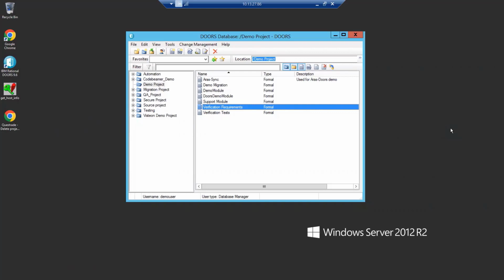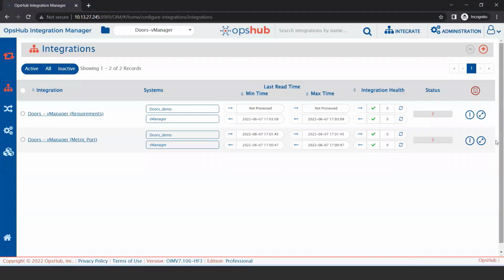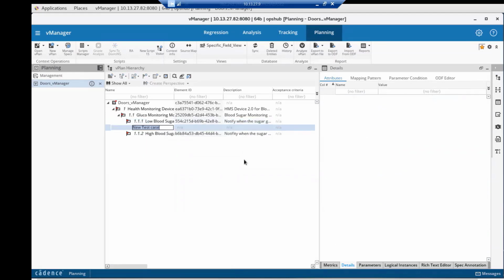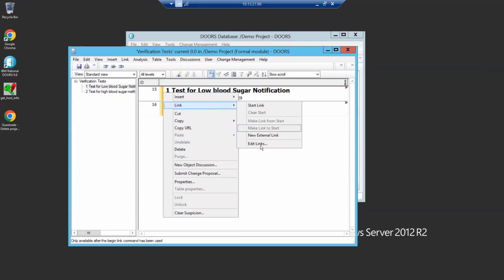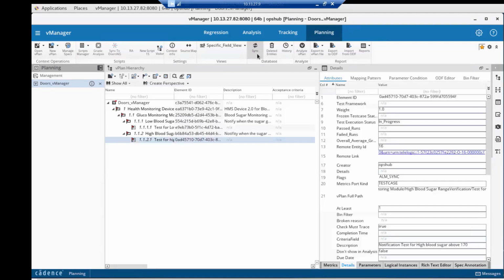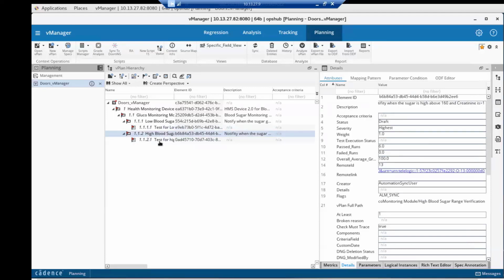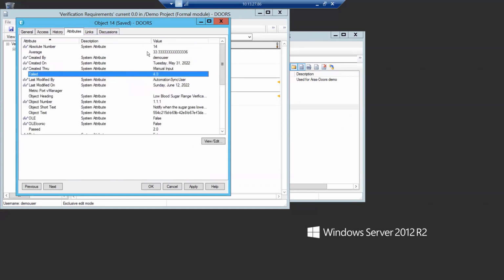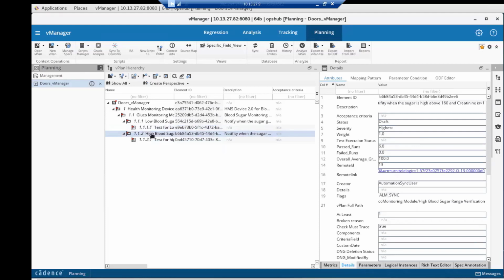How to Integrate IBM Rational DOORS and Verisium Manager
This video explores the powerful IBM Rational DOORS integration with Verisium Manager (formerly Cadence vManager), which connects your requirements, design, and verification data across the entire product lifecycle. This integration creates a robust digital thread, essential for driving digital transformation. With IBM Rational DOORS Next Generation, modules automatically synchronize with Verisium Manager, preserving all attributes and hierarchy within the sections, ensuring seamless data flow.

OpsHub Integration Manager (OIM), an enterprise-grade tool, simplifies the integration of best-in-class requirements management tools like DOORS by automating data synchronization with zero manual intervention. It effortlessly handles large data volumes, ensuring scalability as your projects and teams expand. This integration is a key solution for teams looking to leverage the power of IBM tools for efficient and scalable requirements management.

To schedule a complimentary demo tailored to your unique integration needs,

Video Chapters

0:00 - Introduction to DOORS & vManager
0:05 - Modules & Object Synchronization
1:01 - Syncing Verification Requirements
1:27 - Viewing Synced Data in vManager
2:13 - Adding & Syncing Test Cases
3:09 - Metrics & Traceability Updates
4:27 - Regression & Coverage Syncing
5:36 - Result Rollup & Status Updates
7:36 - Final Requirement Sync in vManager